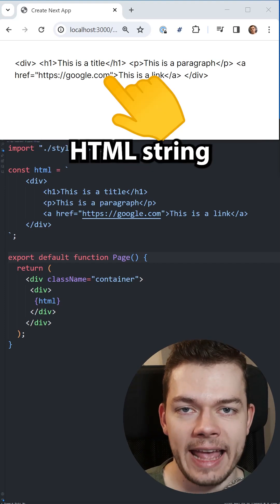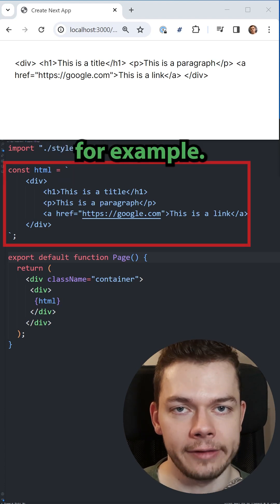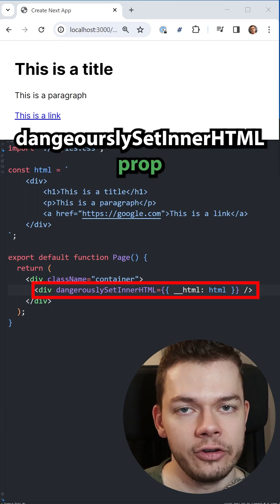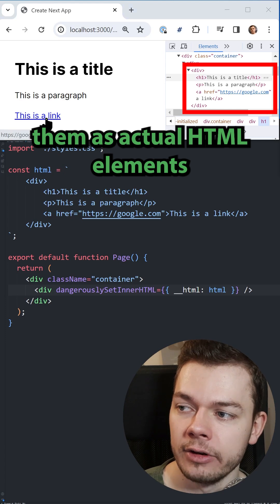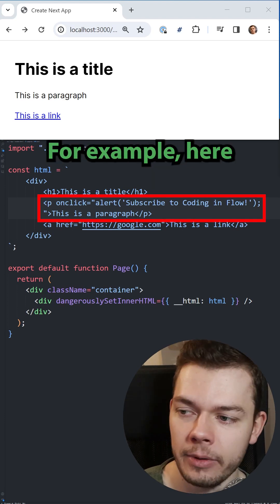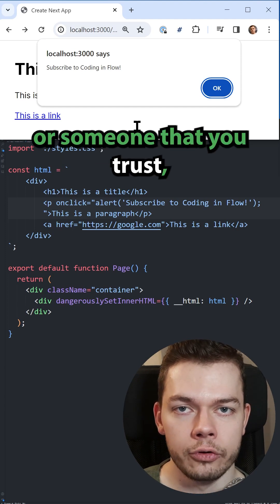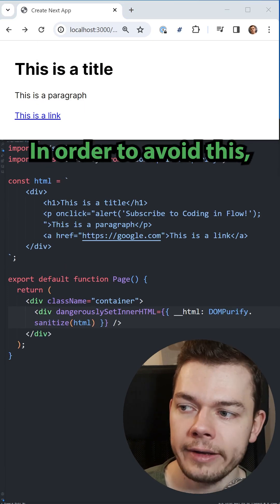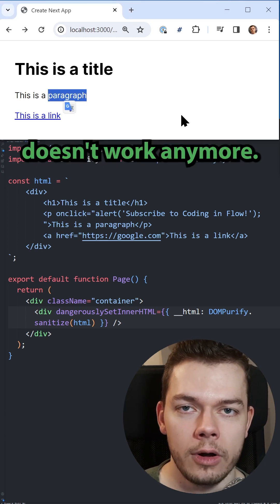Render HTML in React With DangerouslySetInnerHTML 💡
How to render HTML in React.js with dangerouslySetInnerHTML and how to sanitize the HTML beforehand.